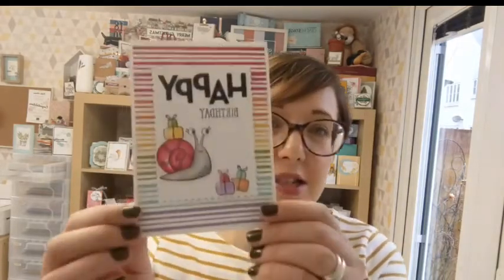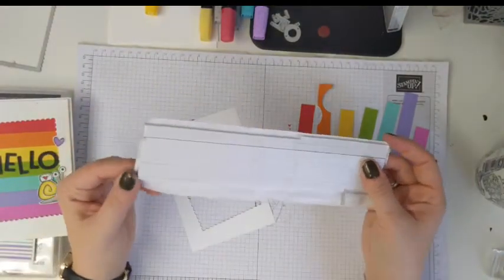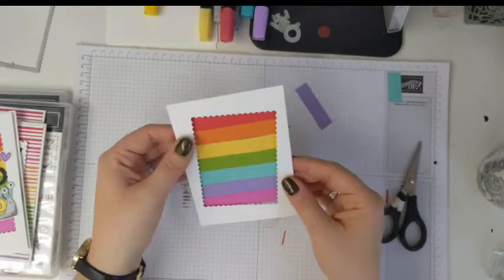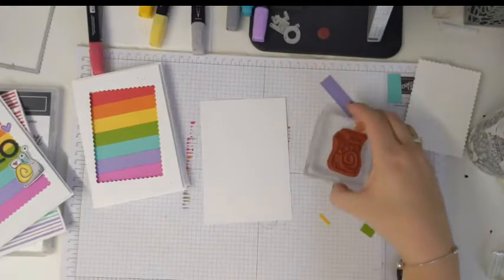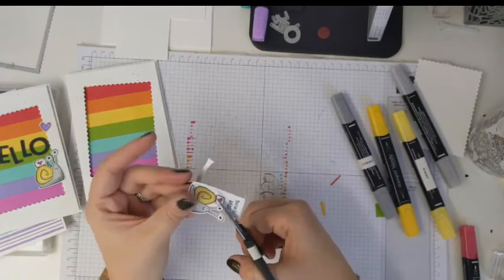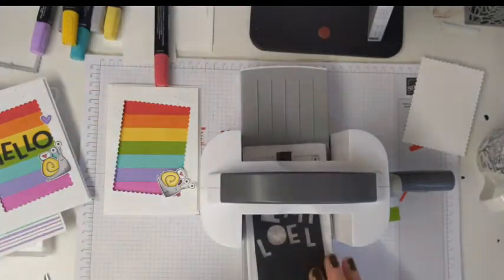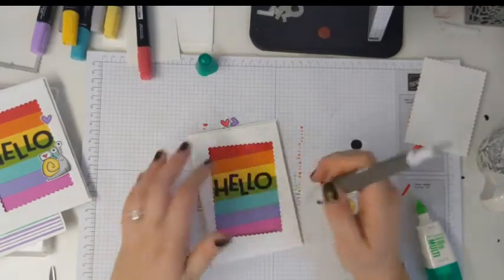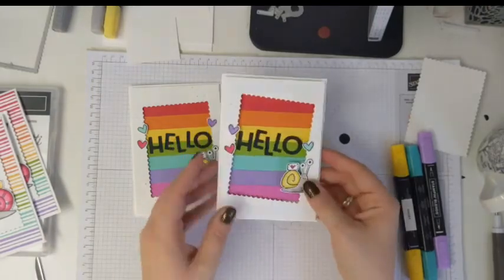RAINBOW BACKGROUND CARD DESIGN | FEBRUARYCREATIVEPROMPT DAY 2 - ONE WORD | STAMPIN UP CARD DESIGN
Visit my online shop and purchase products that I have used

If your order totals between £25-£149, please use my Monthly Hostess Code for February 2021 at the checkout: K9YFG47  Customers who shop with the Hostess Code will receive a gift with their purchase next month and a handmade card.

If your order is more than £99, it may be worth your while joining Stampin' Up! and purchasing your items as part of the Starter Kit.

Visit the link to find out more about purchasing the Starter Kit

On Facebook?  Like my business page here and see more inspiration